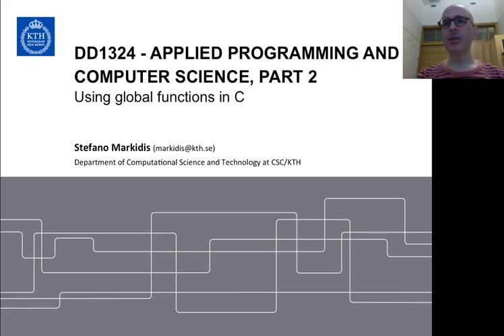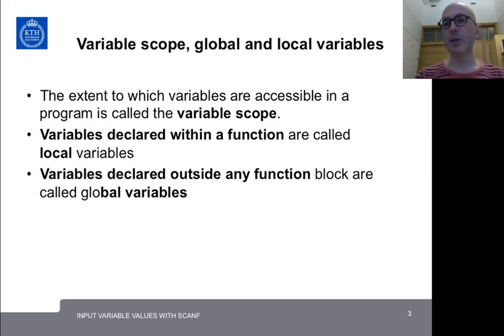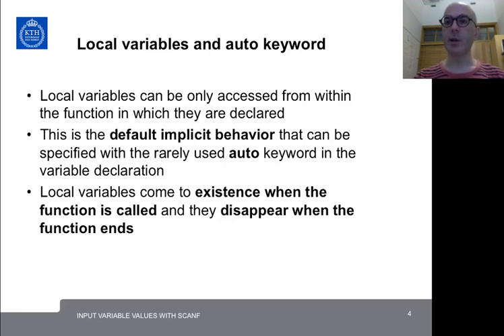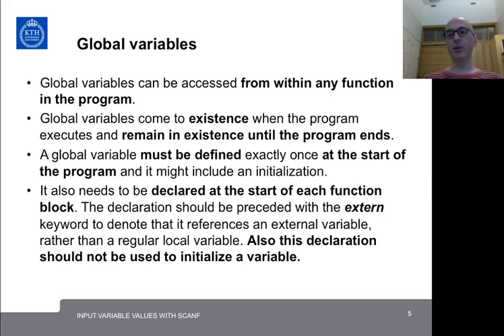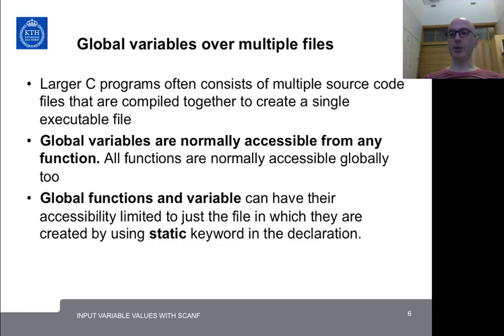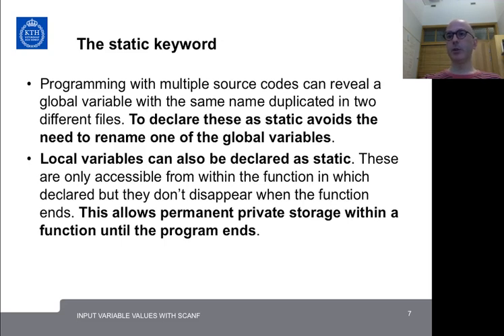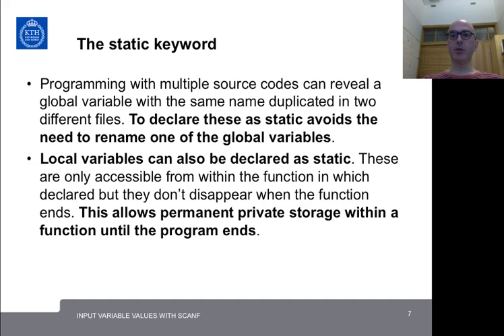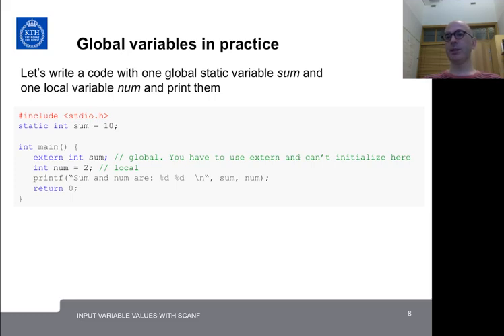4.4 Global Variables in C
Topic: Global variables in C